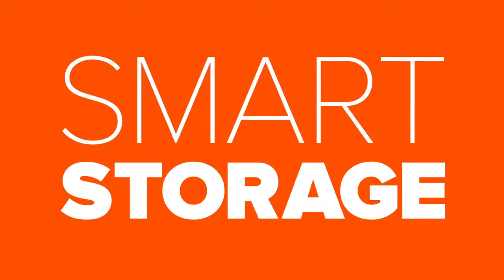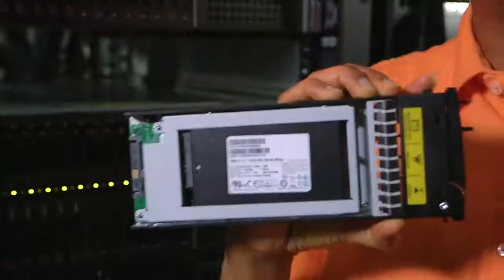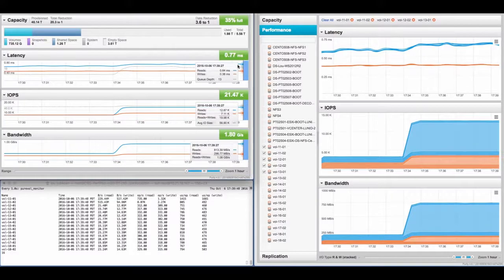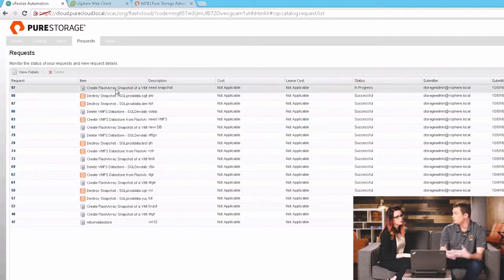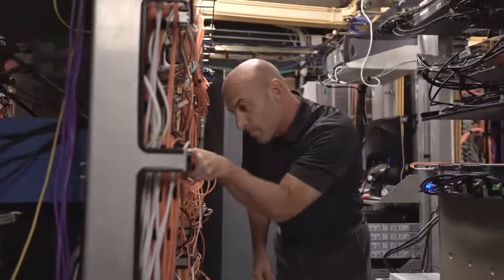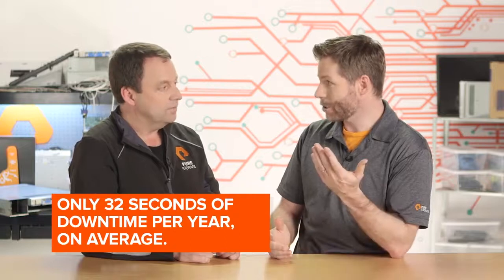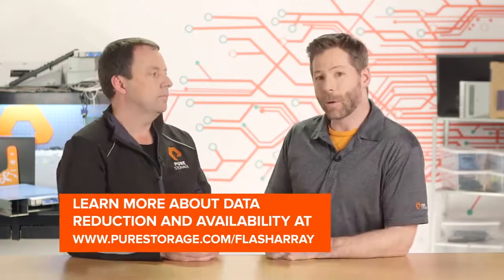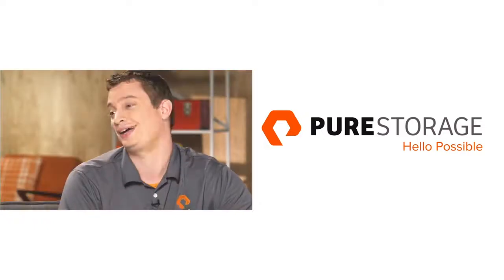Ep. 1 | Outside the Box : L'avènement du stockage intelligent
Janie & Cody introduisent le Smart Storage, incluant le tout nouveau PB-Scale //mm, tout en proposant une démo de l'automatisation du Cloud privé.